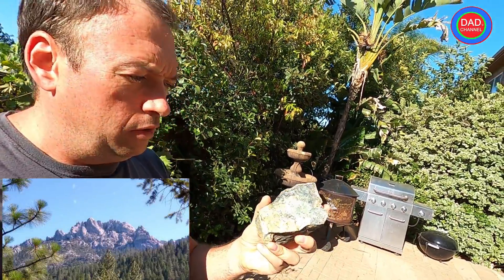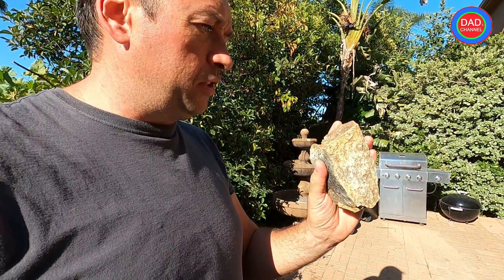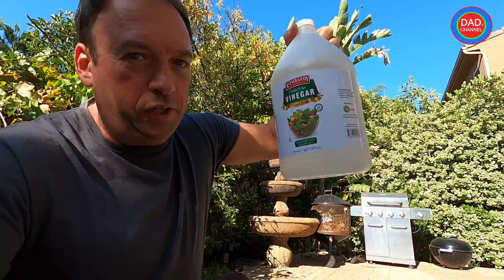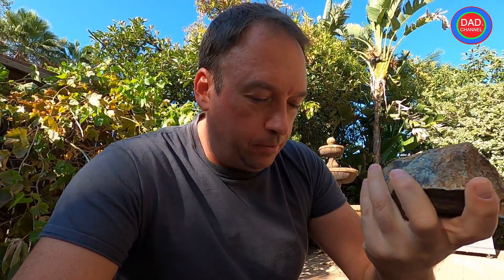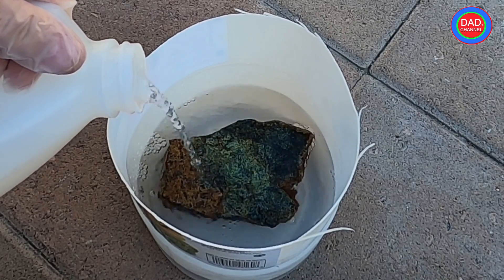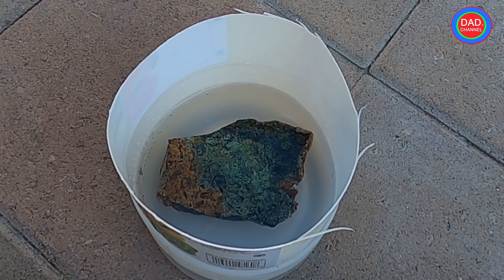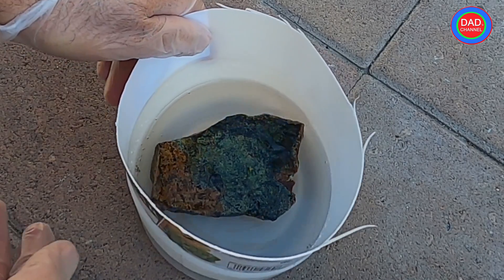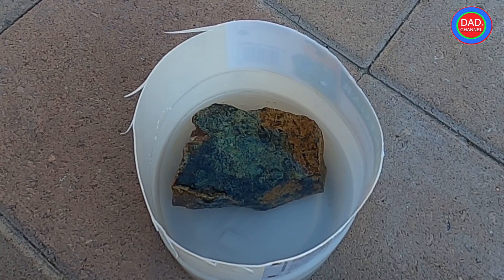Cleaning Stone with Table Vinegar EXPERIMENT What's Inside? Part 1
All donation will be used  for making more beautiful and learning videos.